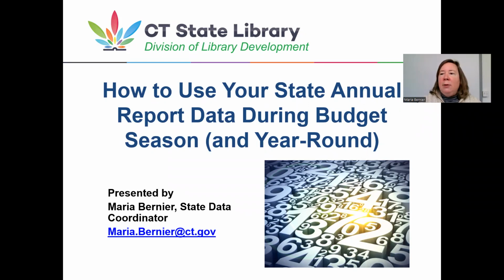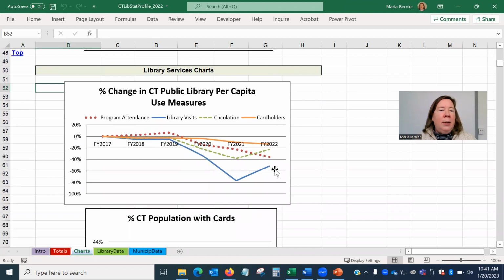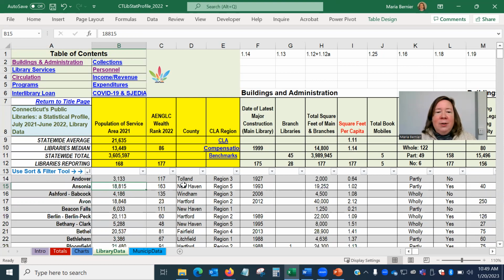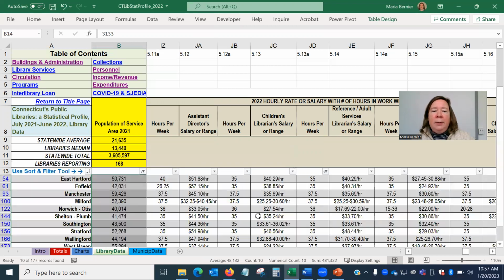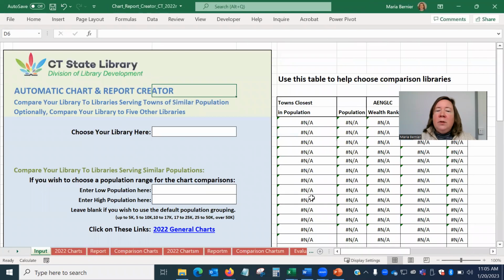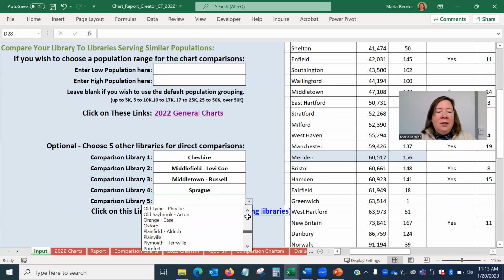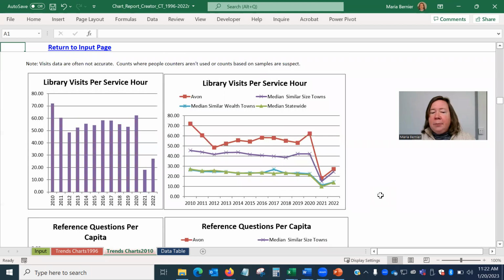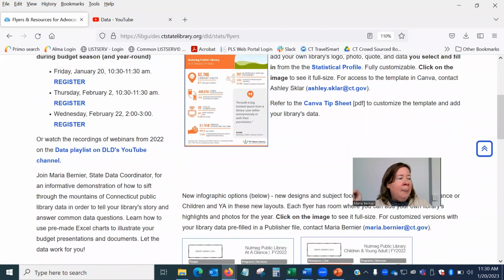How to Use Your State Annual Report Data During Budget Season (and Year-Round), January 20, 2023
Join Maria Bernier, State Data Coordinator, for an informative online demonstration of how to sift through the mountains of Connecticut public library data in order to tell your library's story and answer common data questions. Learn how to use pre-made Excel charts to illustrate your budget presentations and documents. Let the data work for you.